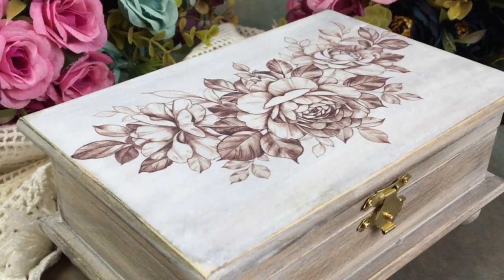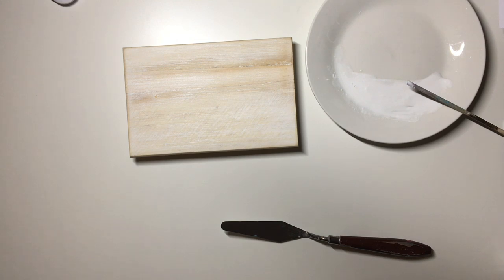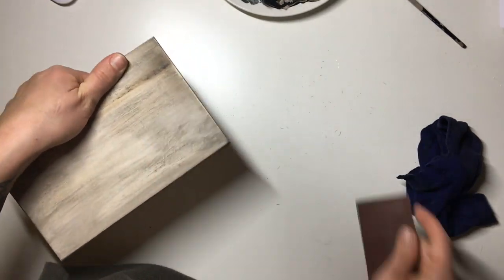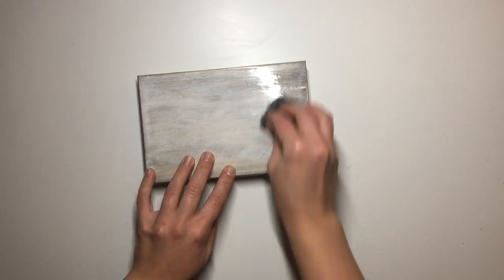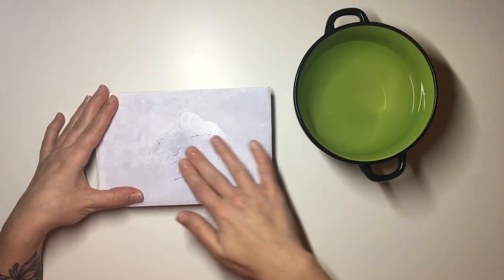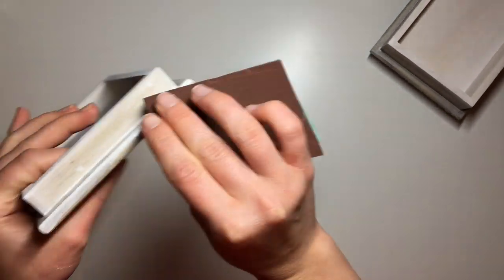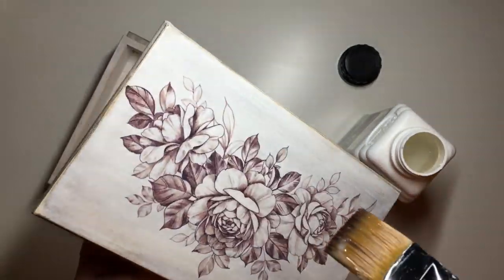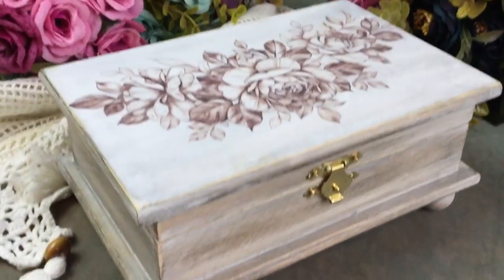TRANSFERRING PHOTO ON TO COMPLEX BACKGROUND | DECOUPAGE TUTORIAL